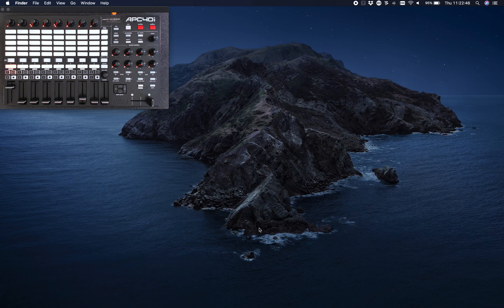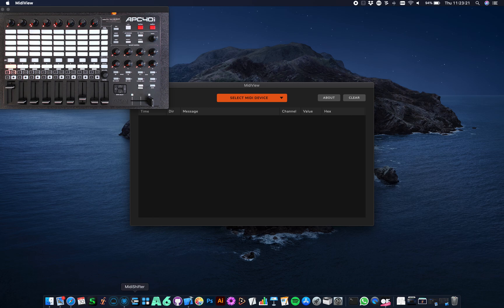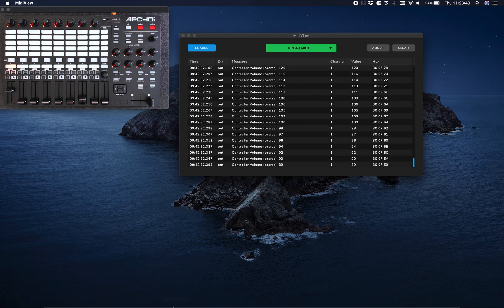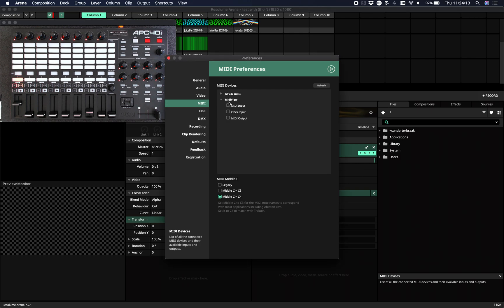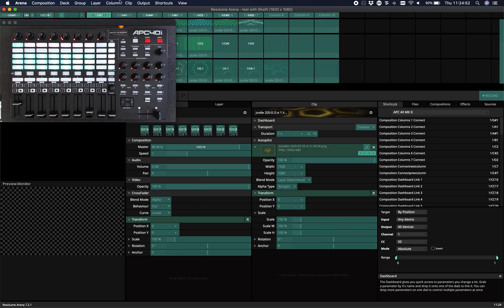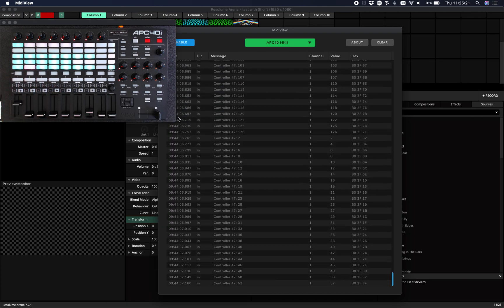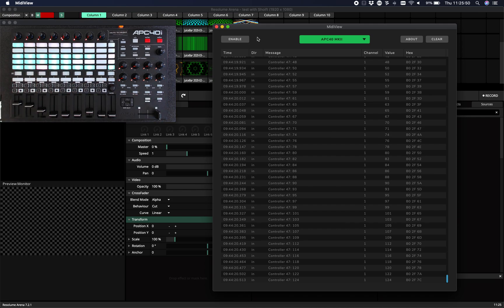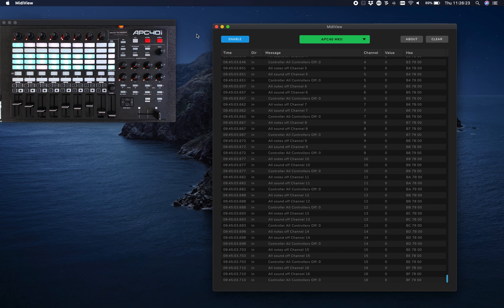MidiView tutorial. Free MidiMonitor software!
MidiView is a simple MIDI Monitor app to that shows bi-directional MIDI packages that flows through your machine.
Setting up the app is easy. Just plug in your MIDI device and see what is going on between your software and device.

- Easy and clear interface
- Windows & macOS
- View bi-direction history
- Shows the package direction
- Custom driver technology for Windows
- Perfect tool for debugging problems or investigating flows in MIDI.
- Standalone monitor app!